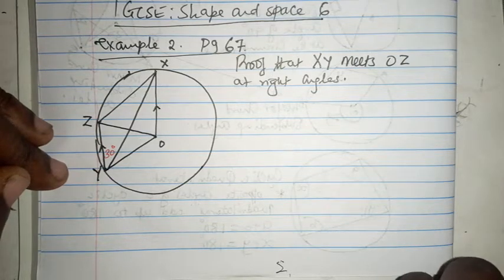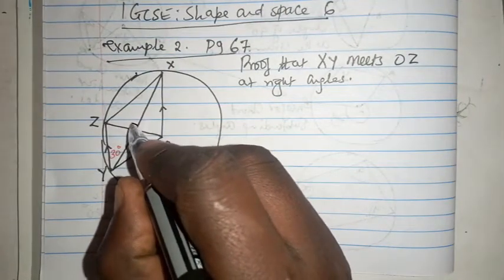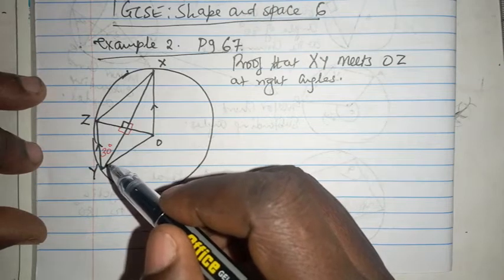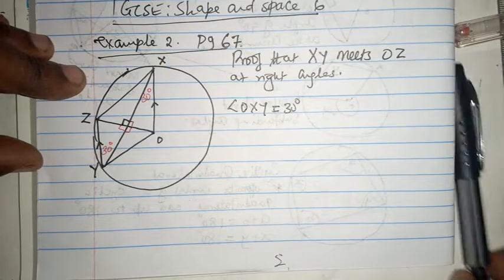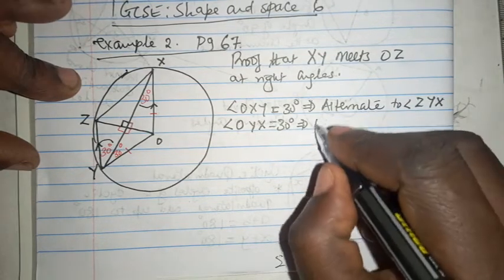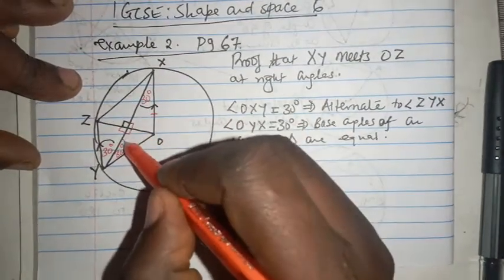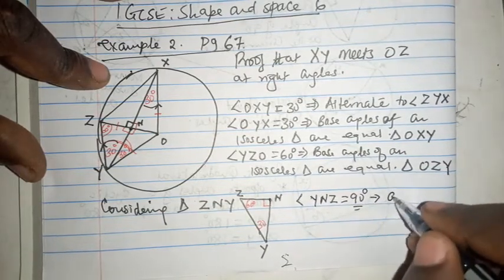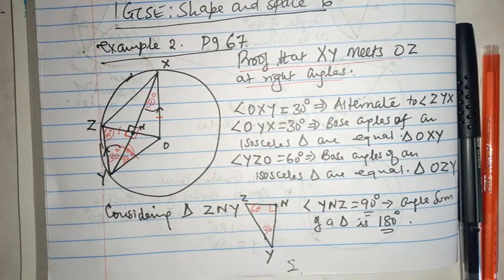Circle theorem 2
IGCSE Shape and space 6 example 2 video 3